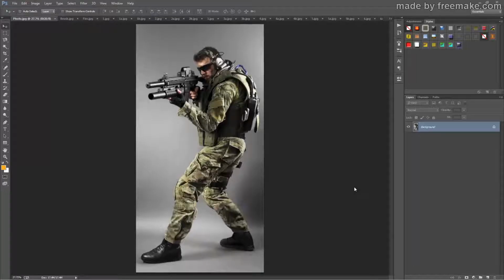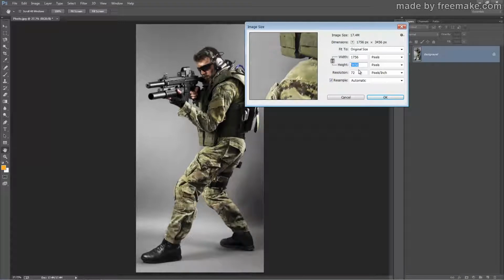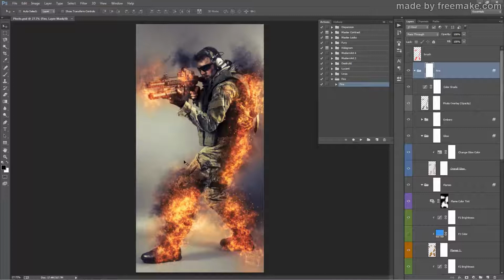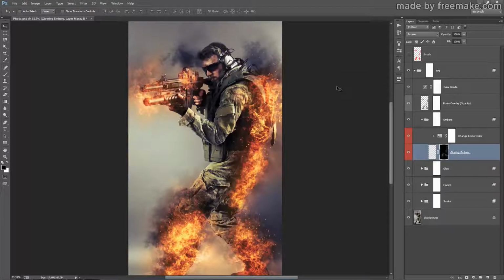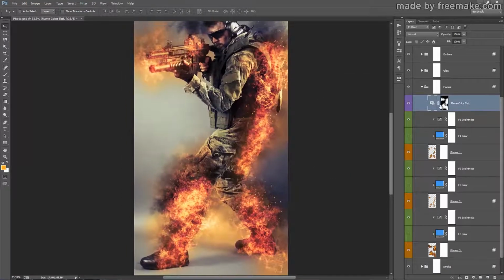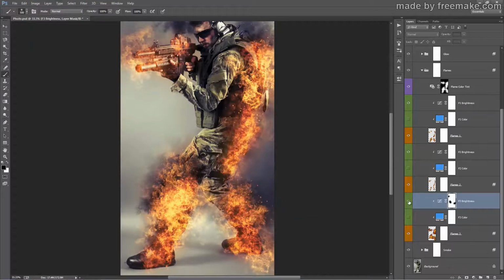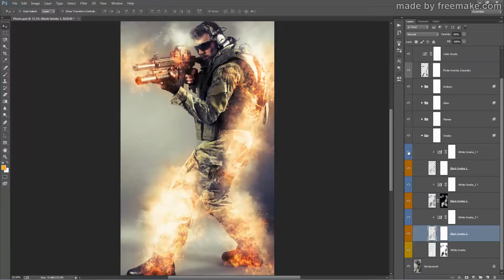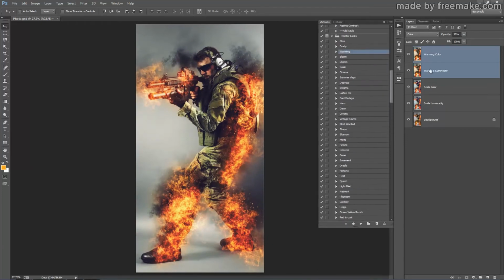Fire Photoshop Effect Tutorial Create fire with just a few clicks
Fire Photoshop Action

Create a fire effect the easy way! Make sure to watch the video tutorial to get the most out of the action.

The action has been tested and working on Photoshop CS4,CS5,CS6,CC,CC 2015.5, CC 2017, CC 2018, CC 2019+